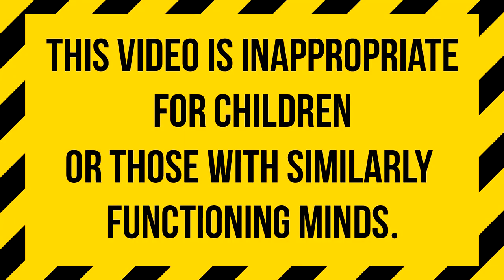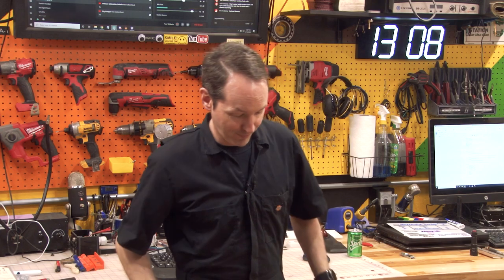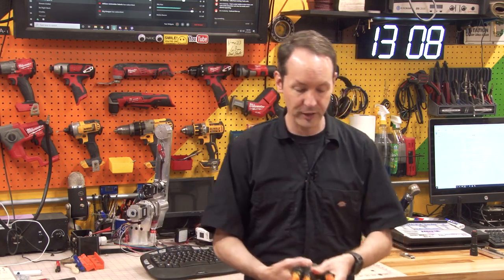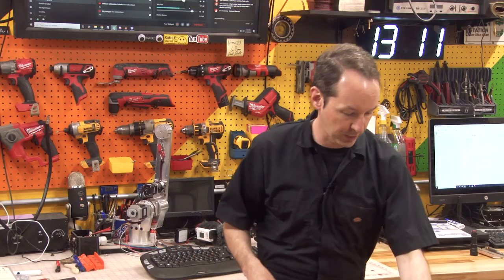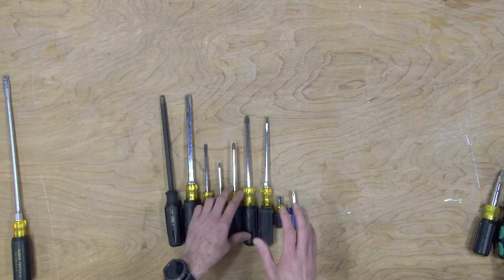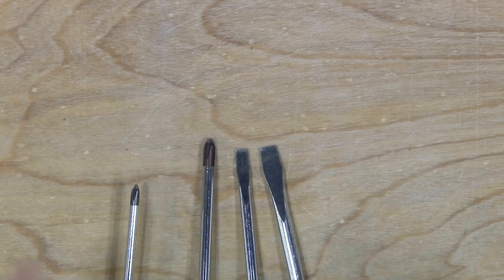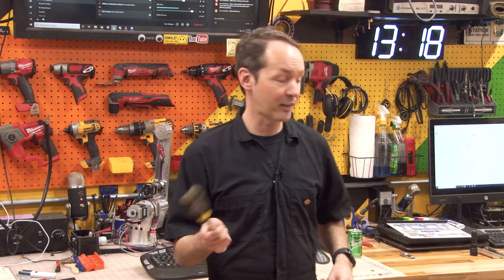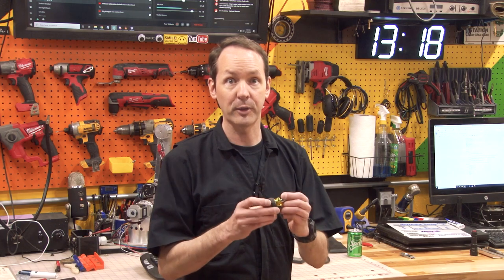Apocalypse Toolbox - Episode 1 - Screwdrivers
Some basic education on fundamental tools for working around your house.

If you like what you see and want to help, or get more involved, please Consider Supporting the show.